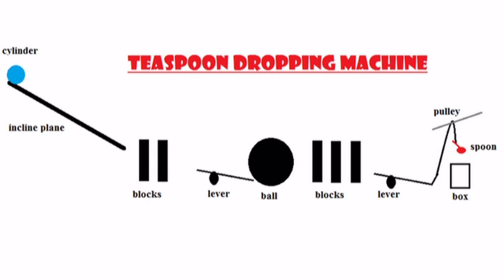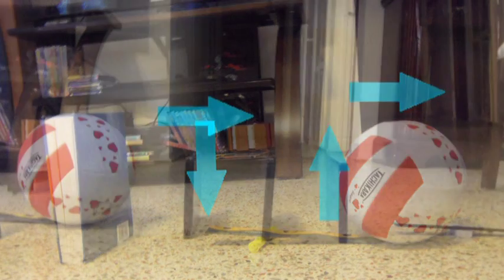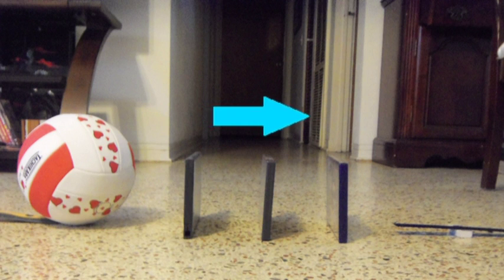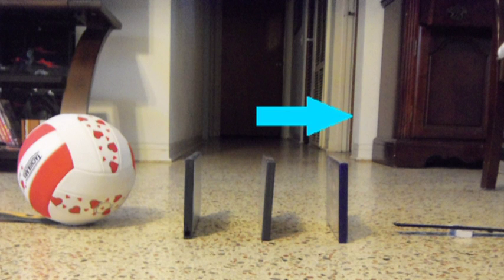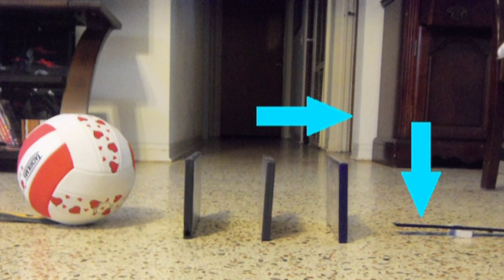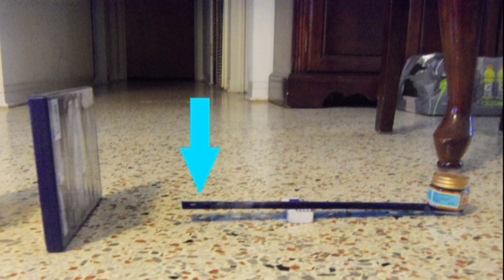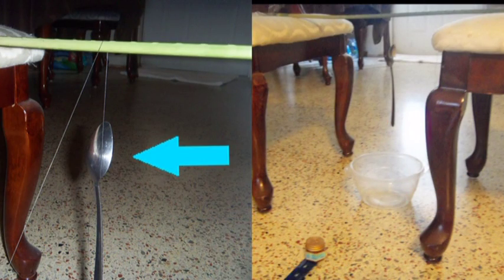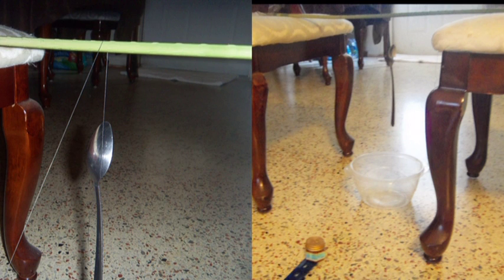Simple Machine - Rube Goldberg Project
Because I was doing voice over via my laptop without any dedicated microphone, the sound quality is not very good. I think you should increase the volume to hear better.